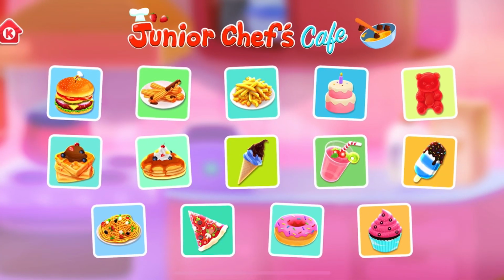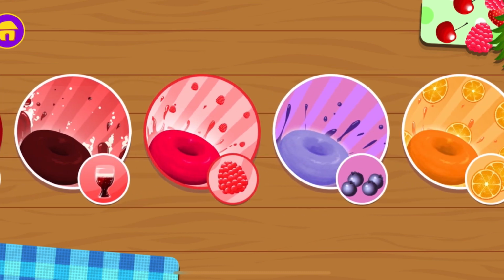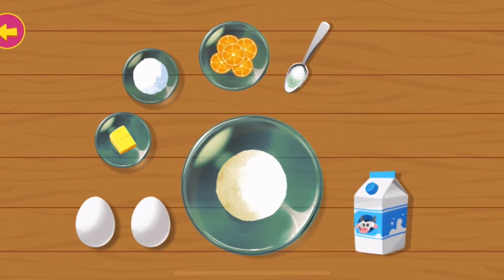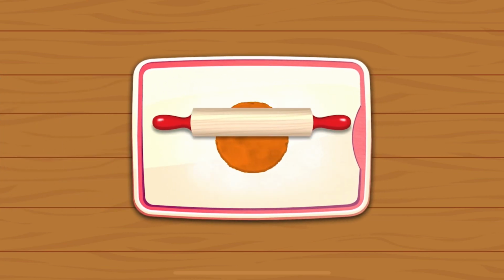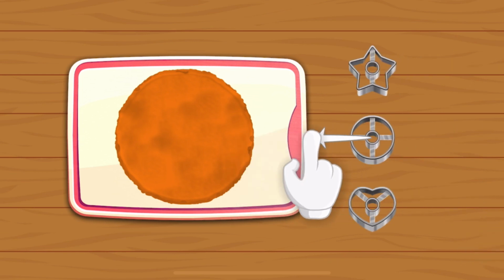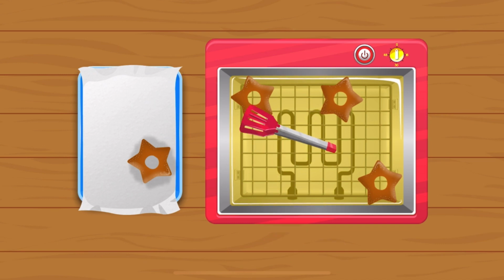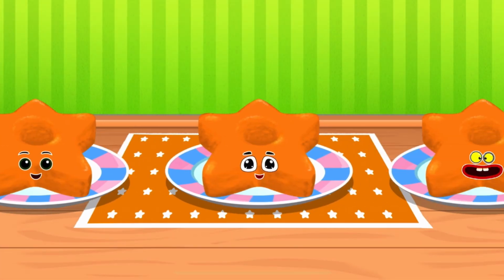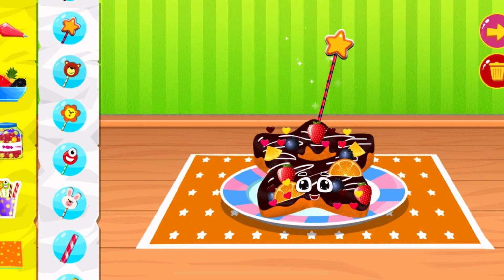KIDDOPIA CAKE Kids Cooking Game Play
Entertaining cooking game for kids all ages. Preparing cocktails, donuts, pizza, smoothies, cakes and more. Enjoy yummy food game with  KIDDOPIA.